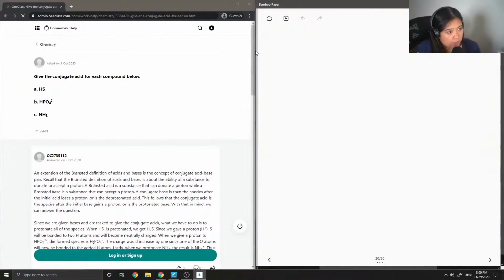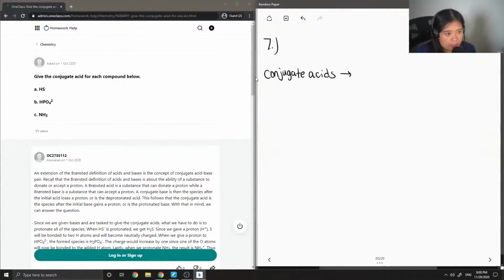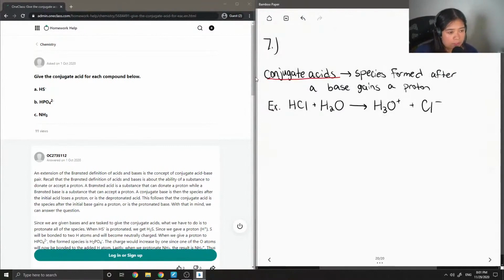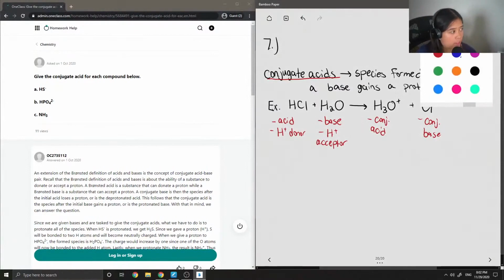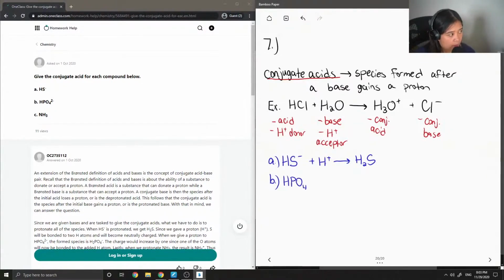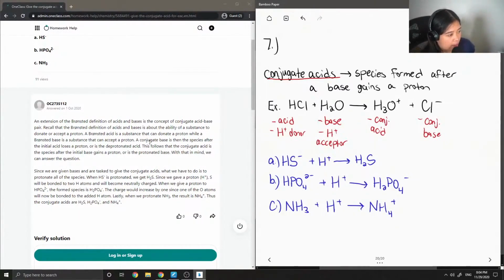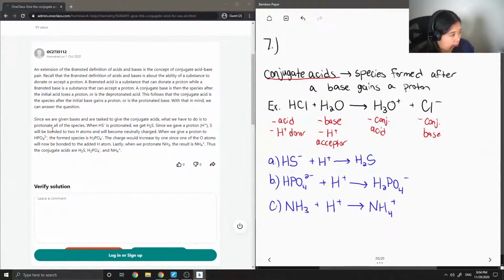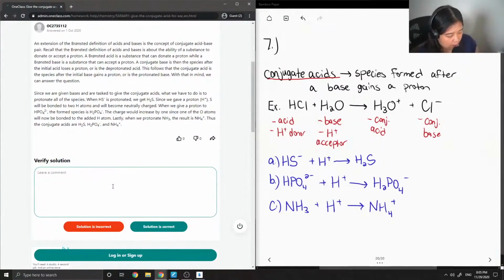Give the conjugate acid for each compound below a HS- b HPO42- c NH3